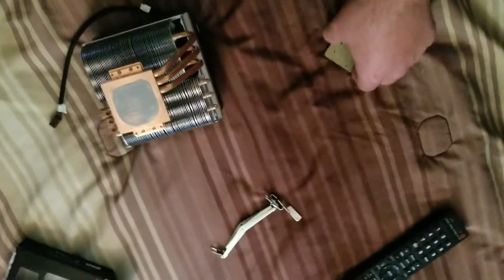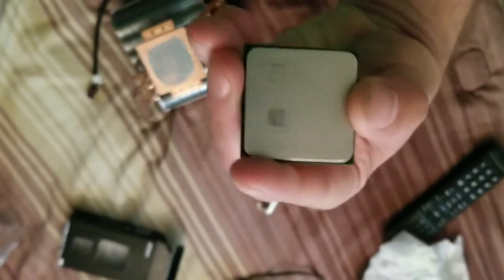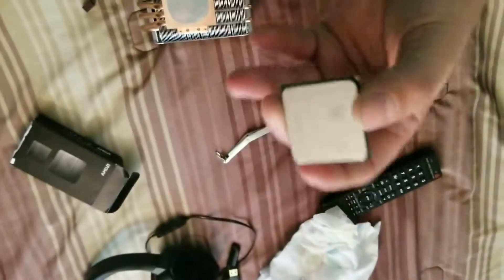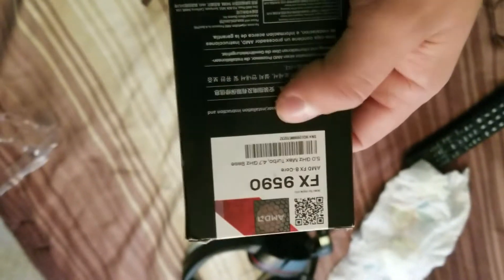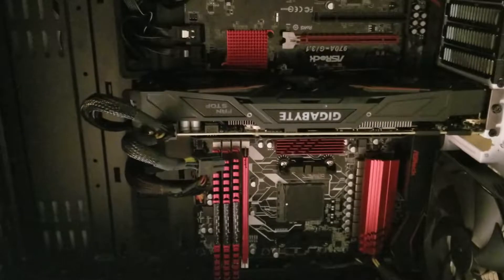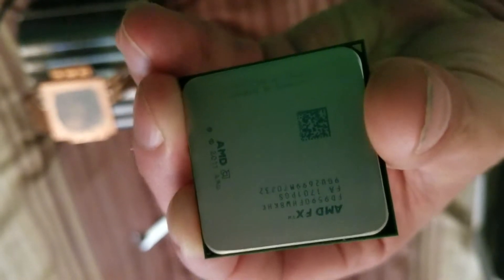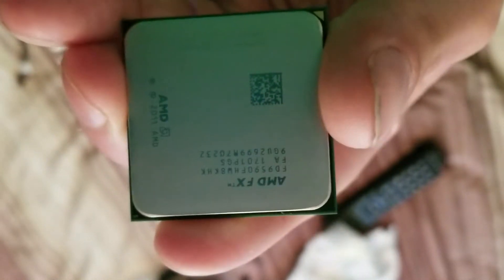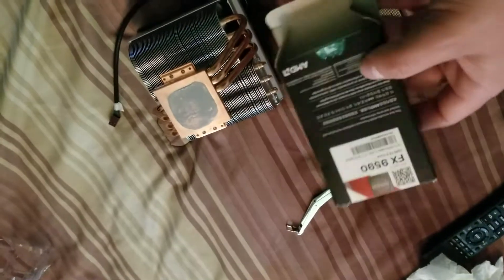Last video of my amd fx 9590